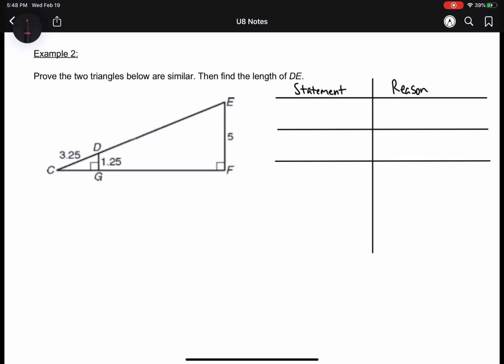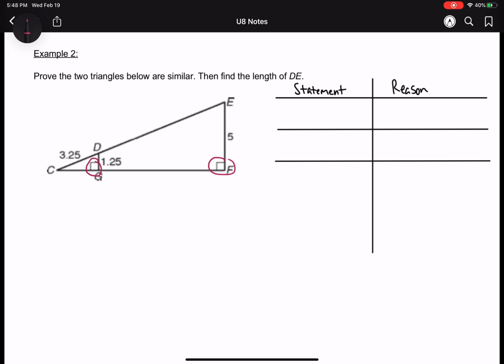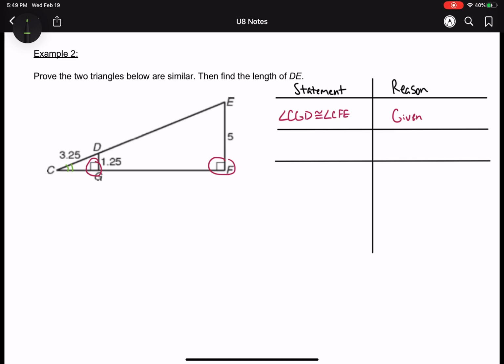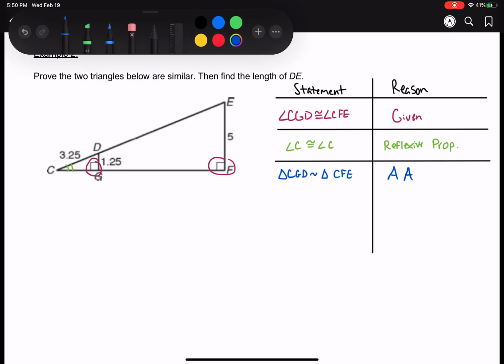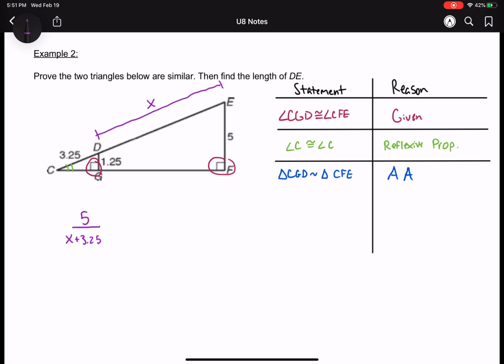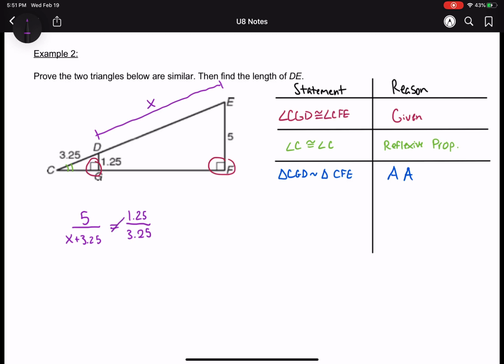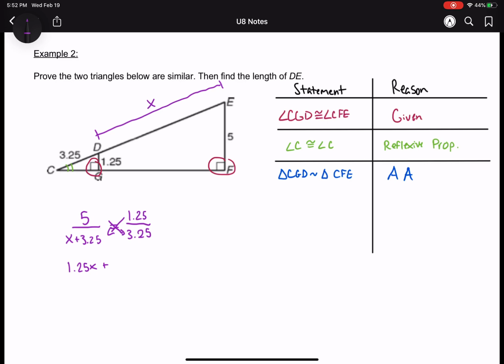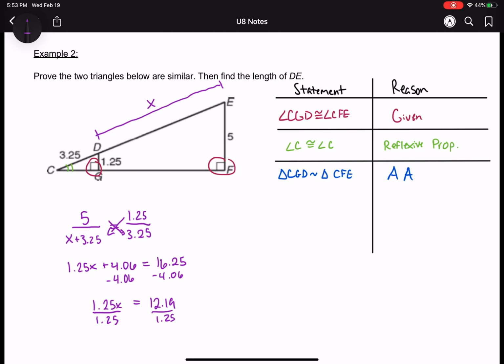8.2 Example 6 Video